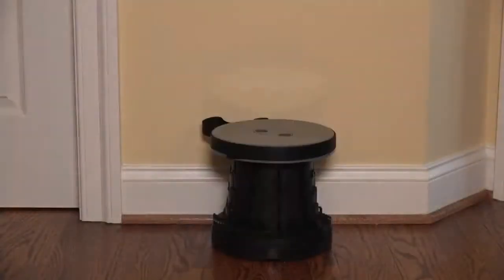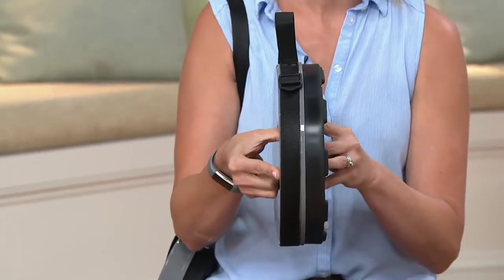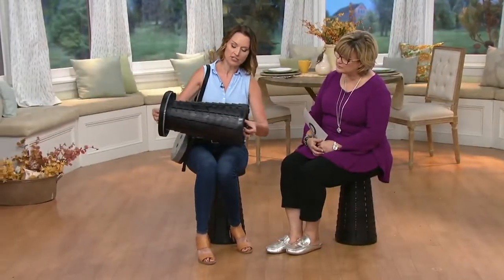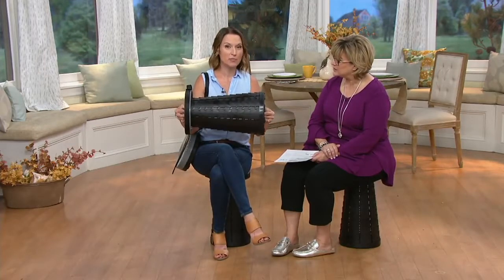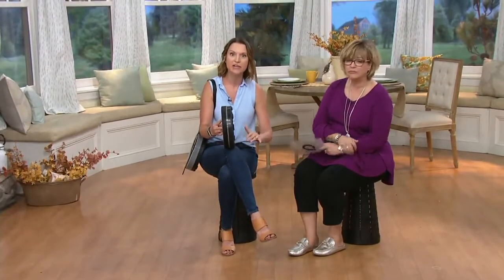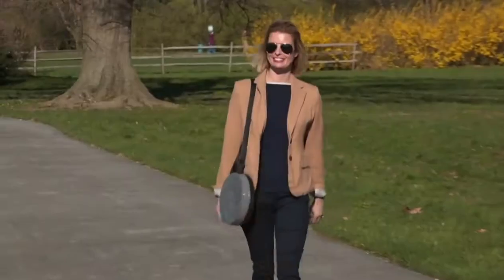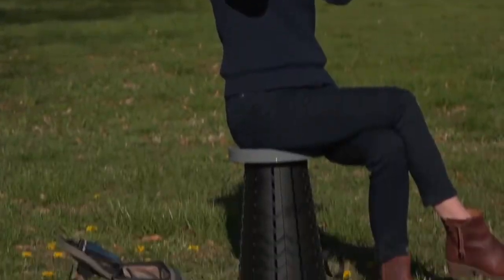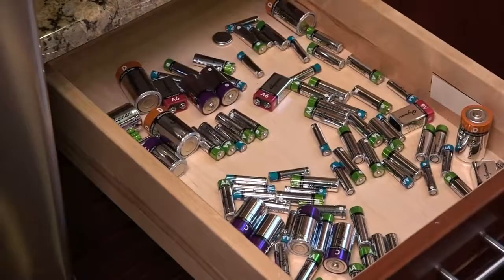MiniMax Telescoping Portable Stool Seat by Microdel on QVC